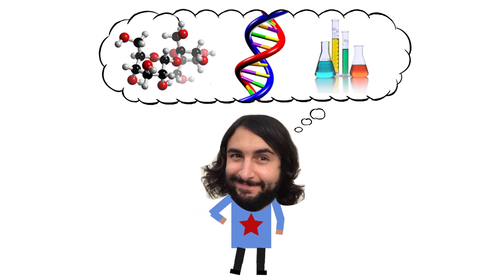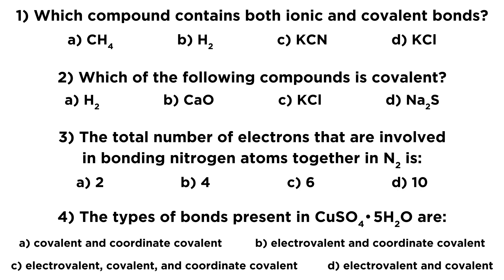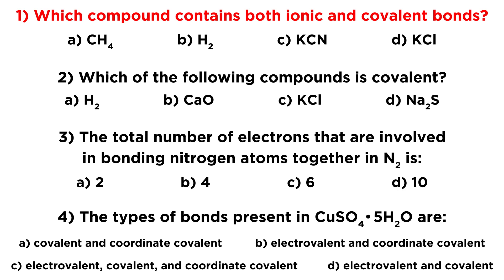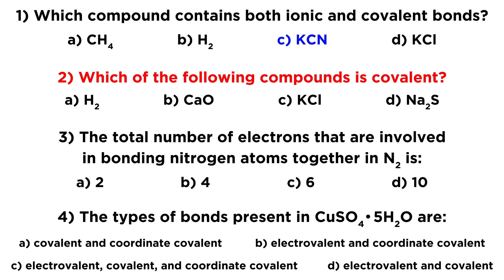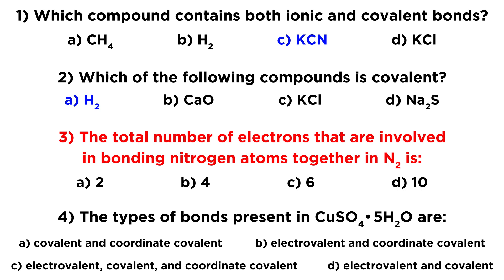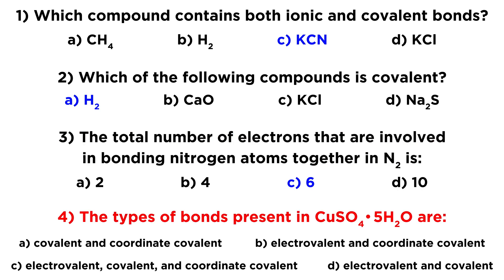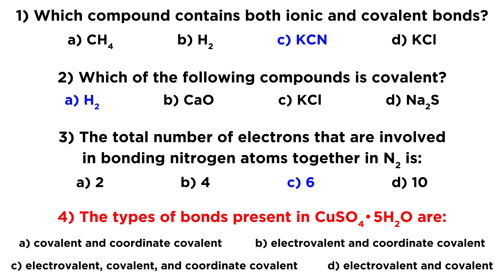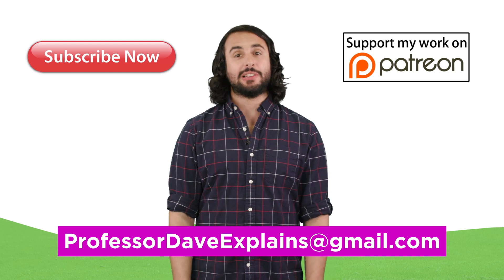IIT/JEE Chemistry Practice #16: Chemical Bonding